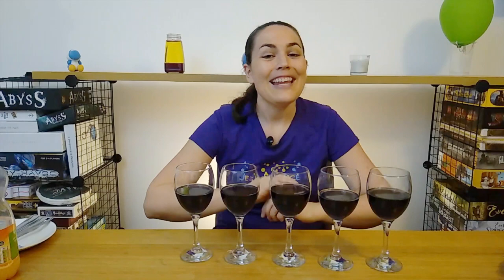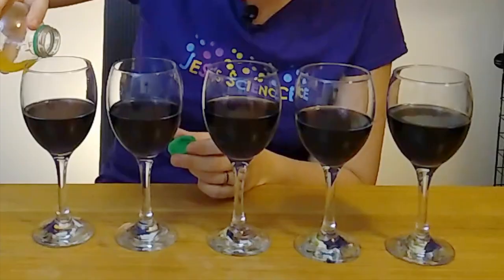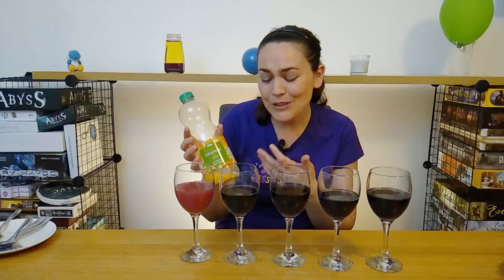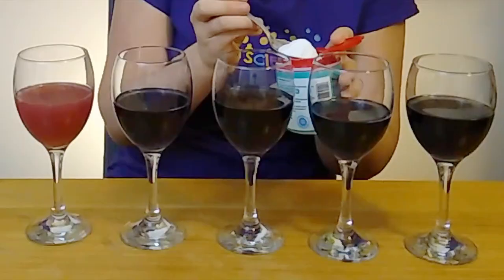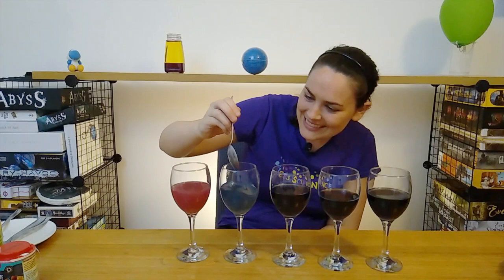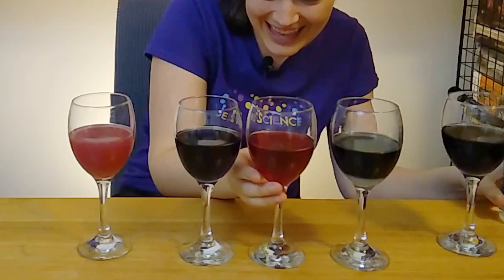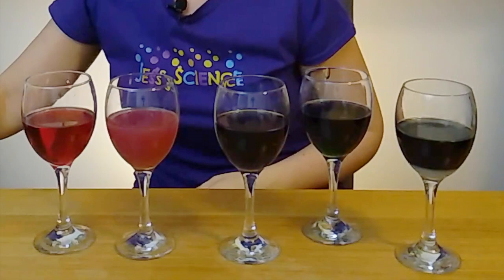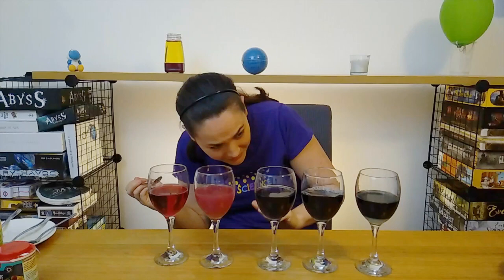Cabbage Juice Indicator || Science for kids at home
Find out how to make a cabbage juice indicator for testing acids/bases.

Materials:
Water
Red Cabbage
Vinegar
Baking Soda
Dish washing liquid
Orange Juice
Other safe household liquids (like hand soap, cold coffee, soft drinks). Make sure to check with adults before testing out other items.

Don't drink the cabbage juice- it does not taste good.